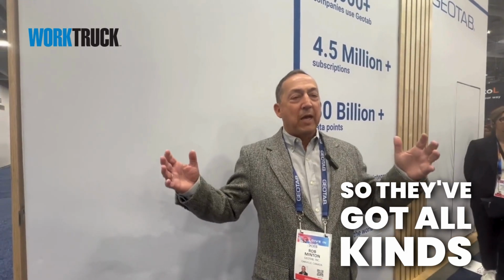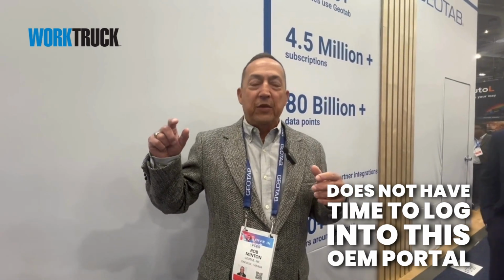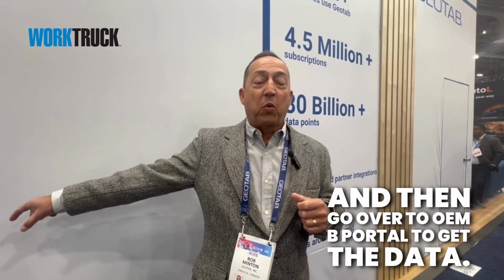Geotab Insights from CES 2025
Rob Minton of @Geotab shares insights from the show floor at the Consumer Electronics Show (CES) 2025.

Find out more about how it all started, trends in autonomy, and how today's fleet makeup and need for connected data is making an impact on the future.

🚚 Visit Work Truck for all the latest industry news and information

🤝 Follow and connect with Work Truck on social media!

🎧 Prefer to listen? Check out the Work Truck podcast!